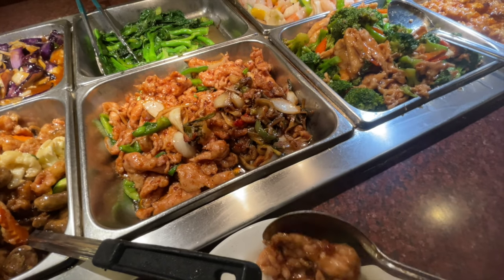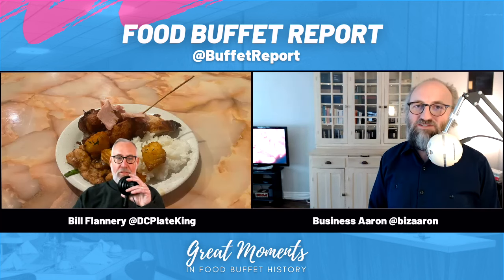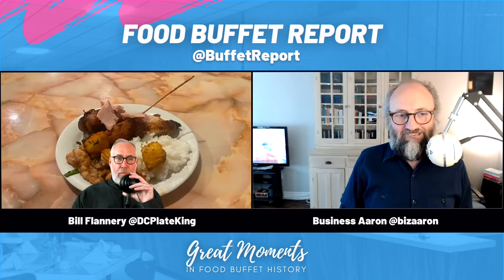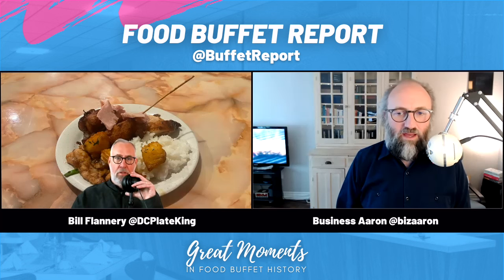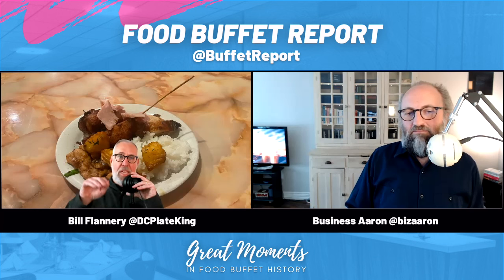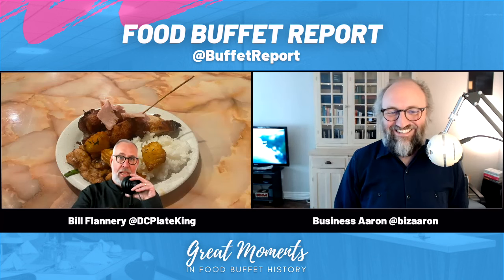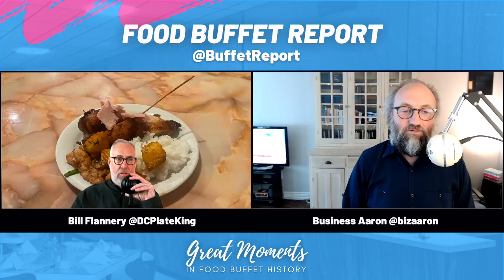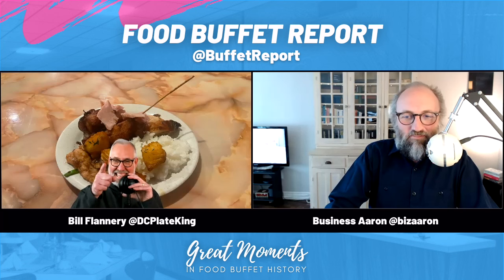The Carnivore Twist: Avoiding a Stray Green Bean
A green bean that Aaron accidentally put on his plate has Bill very concerned as to how Aaron will avoid eating it as a carnivore.

This plate of food was eaten by Aaron in a previous episode of Food Buffet Report

🛠︎ Equipment we use on Food Buffet Report
Logitech C920x HD Pro Webcam
Blue Snowball iCE Microphone
Microphone Boom Arm for Blue Snowball iCE
Neewer 148x180cm Green Screen Backdrop

ABOUT FOOD BUFFET REPORT:
In 2020, the buffet almost became a novelty of the past, so we started this show to commemorate some of the great moments in food buffet history. These days the buffet is alive and well, and we continue to pay tribute to the “all you can eat” style of restaurant eating.